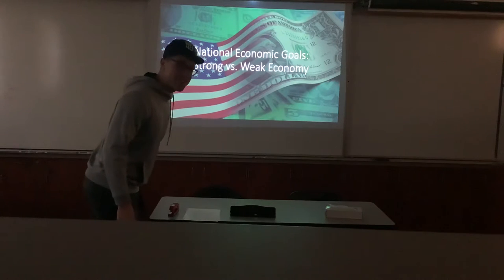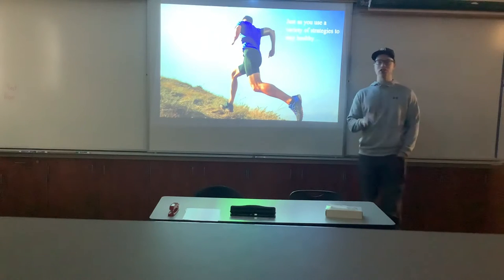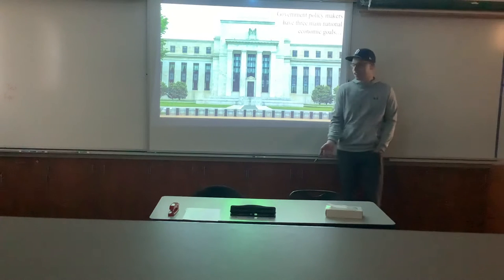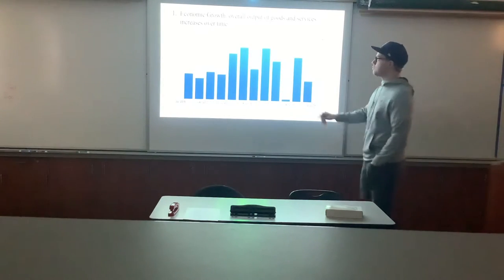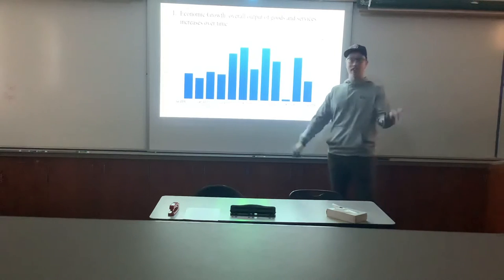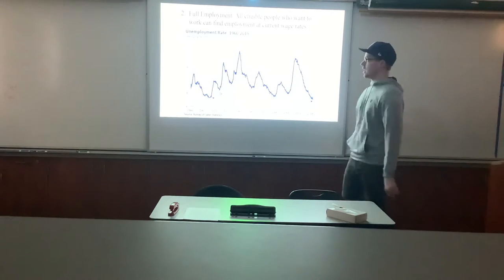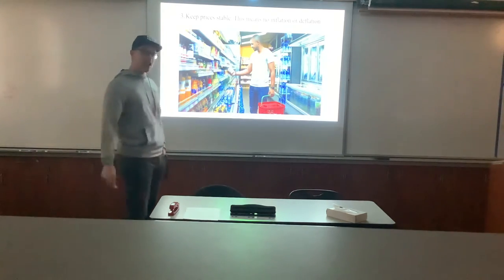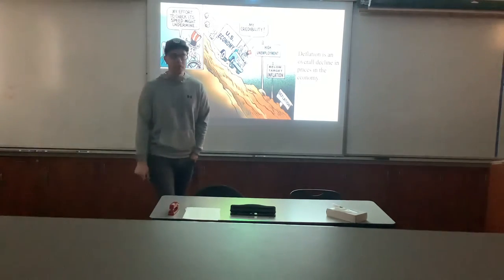Mr. Myers explains national goals for an economy.